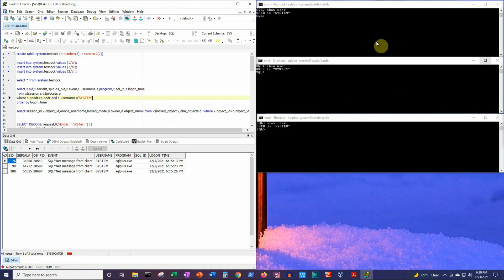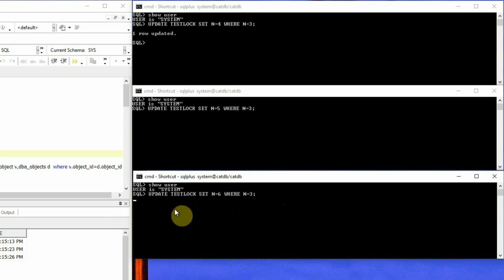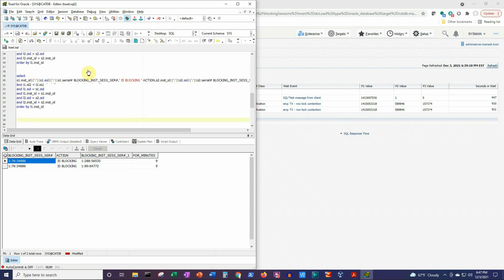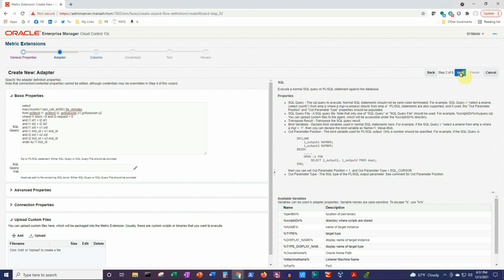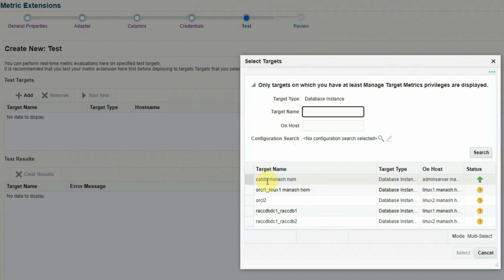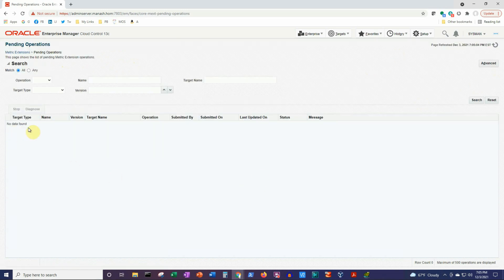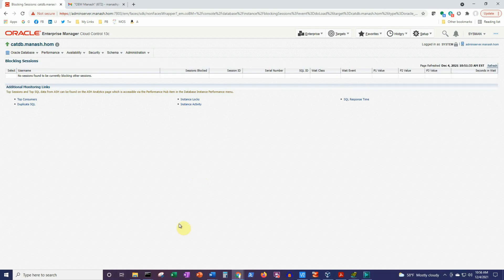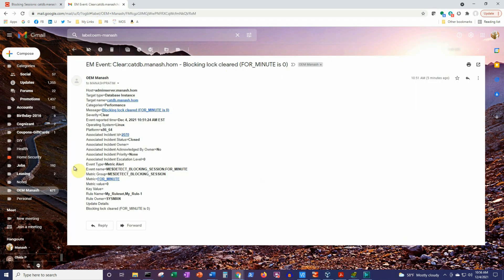Detect and Alert on Database Locks using OEM Metric Extension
This is a part of the topic on understanding and handling the most common oracle locks in a simplified way. In the first part of this topic we learned about locks, deadlocks and blocking locks using a few test cases and some real-life examples. if you have not watched the first part, I suggest you watch that first to get a better understanding of the topic on today's video.

In this part, we are going to learn how detect and alert on database locks using OEM Metric Extension.